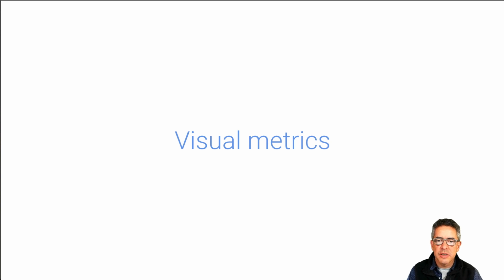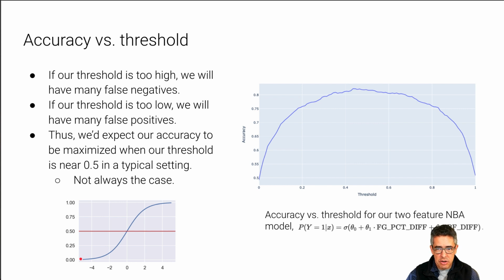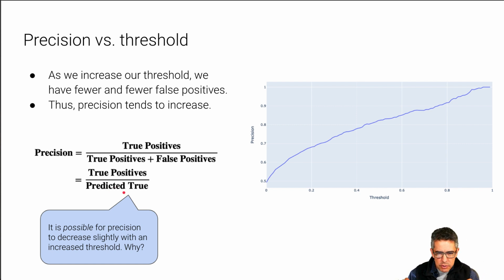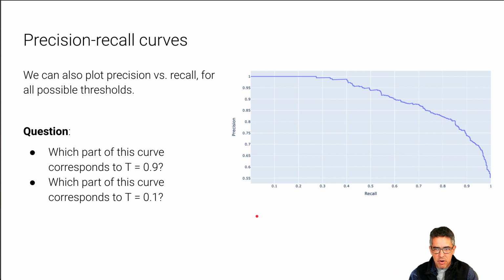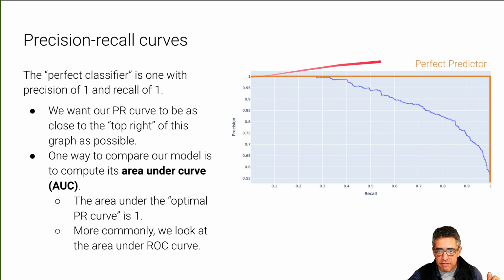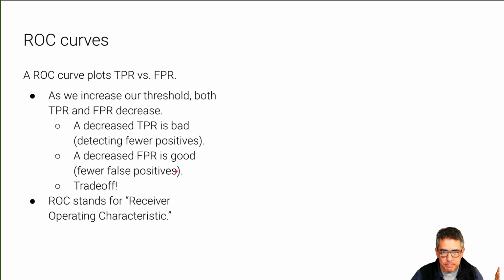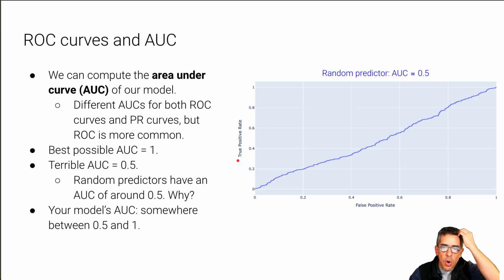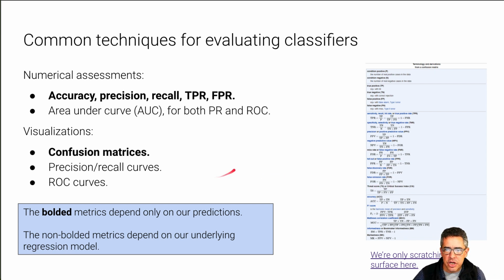19.4 PR curves, ROC curves, and AUC – Data 100, Fall 2020